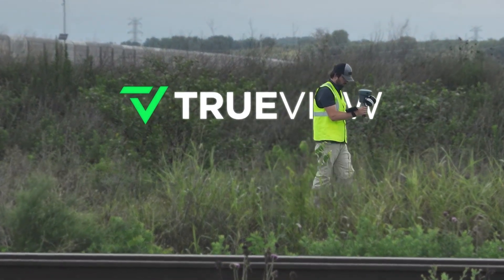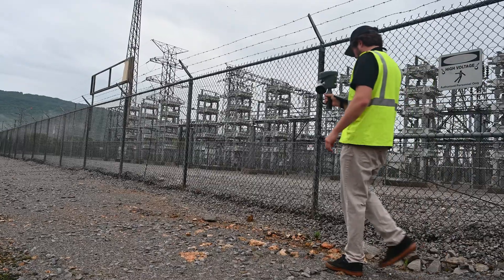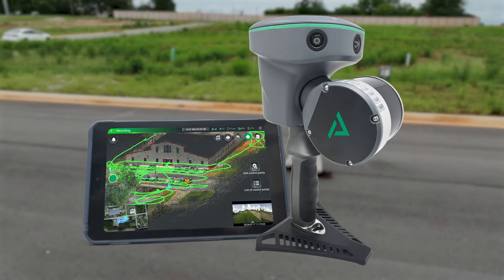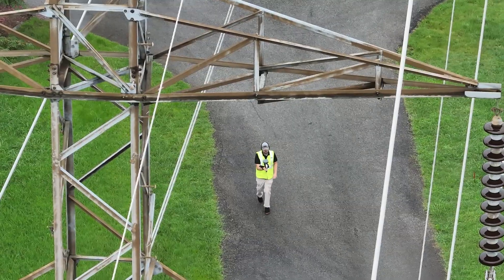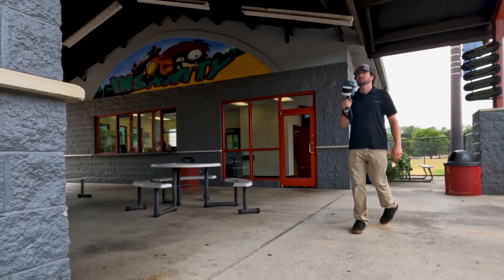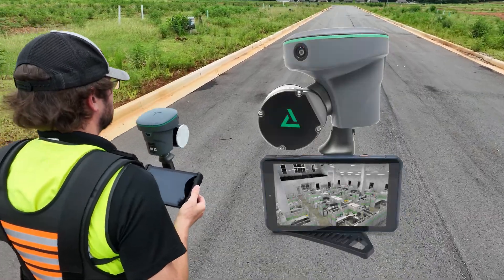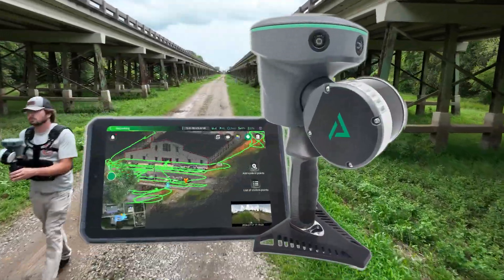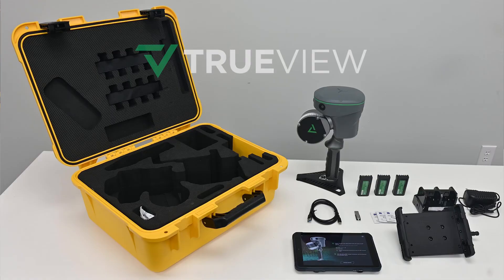TrueView GO by GeoCue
The TrueView GO is ideal for a wide range of applications, from surveying to BIM, allowing you to easily and quickly capture reality while you walk.

GeoCue brings the latest in handheld scanning technology with the TrueView GO product range. By combining traditional GNSS RTK surveying with cutting-edge 3D reality capture, it not only simplifies field operations but also significantly enhances the reliability and quality of the data collected. The TrueView GO is your ultimate tool for flexible, accurate surveying, capable of scanning indoor, outdoor, and subterranean environments, making complex scanning tasks as simple as walking through your site.